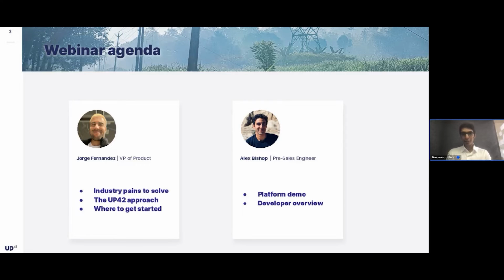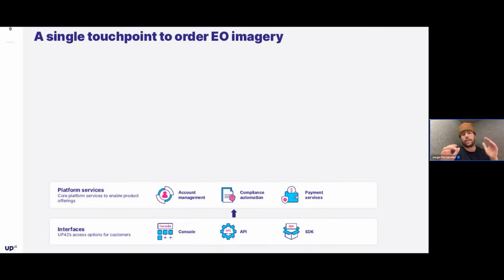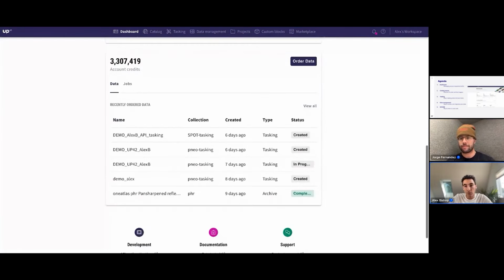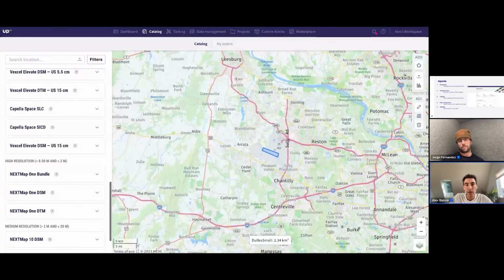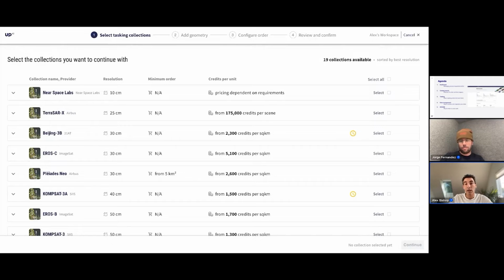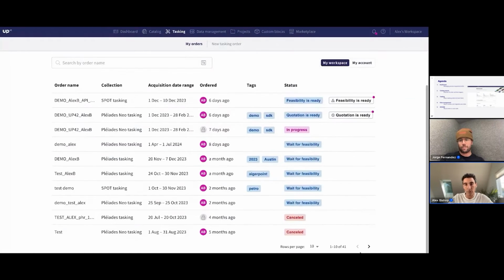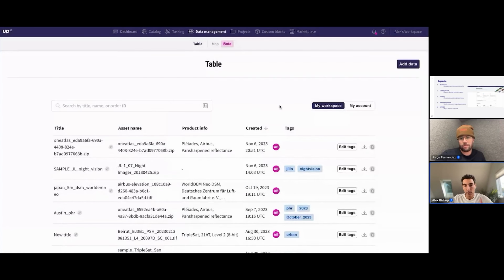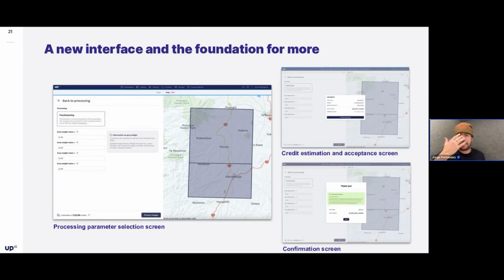Order and manage EO imagery with UP42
Ordering and managing geospatial data can often become a big project by itself, hampering your business growth.

In this webinar, you will learn how UP42 stands unique with:

- The world’s leading collection of EO data and analytics providers
- An intuitive product experience that replaces tedious email conversations
- A data management solution that enables easier downstream integrations